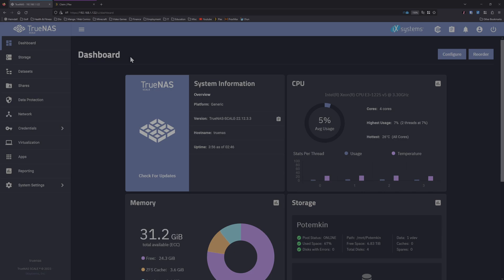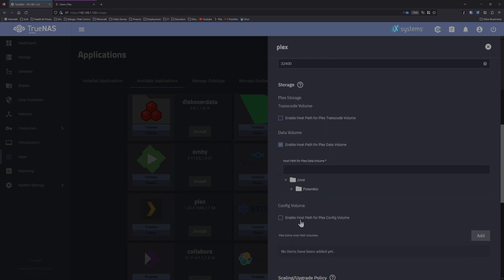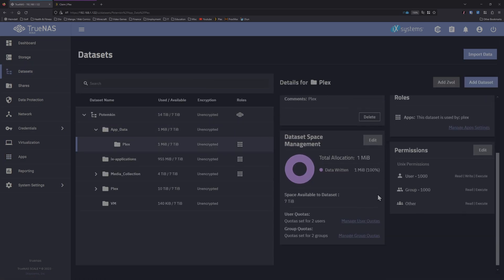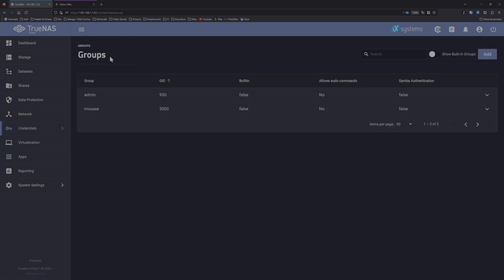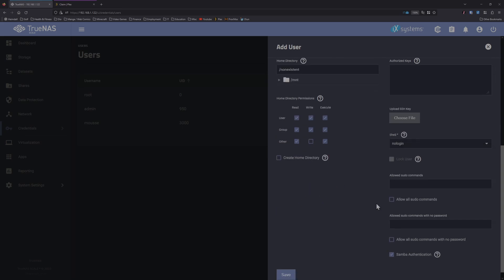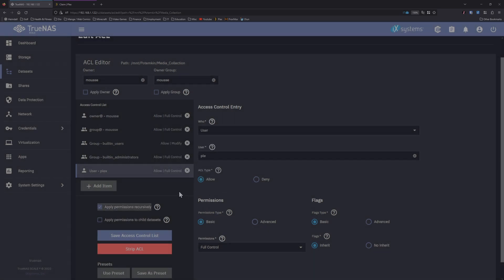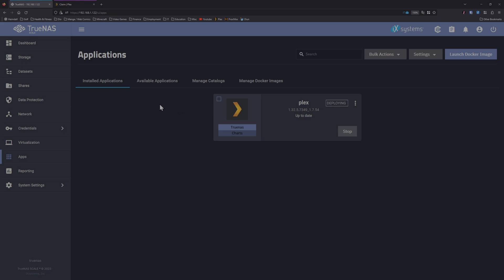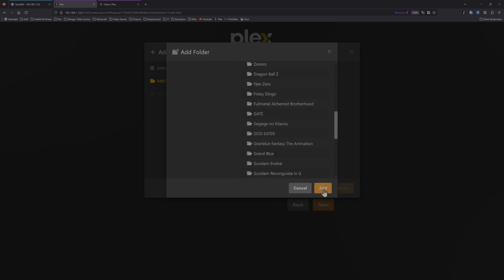TrueNAS Scale: Plex Dataset Permissions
Simple guide in resolving issues for users who may face difficulties with Plex being unable to see the files and folders within a dataset.